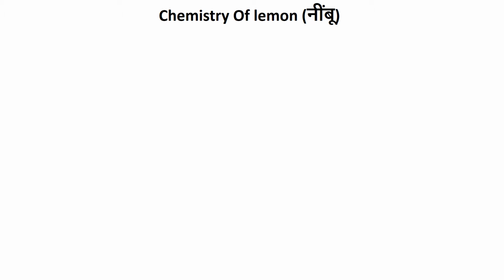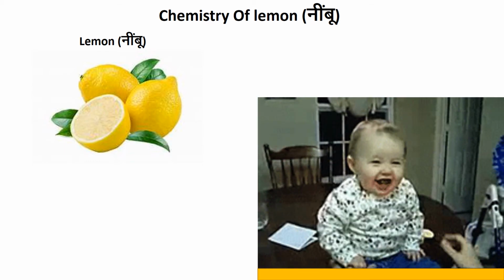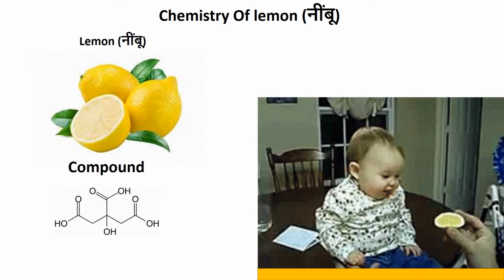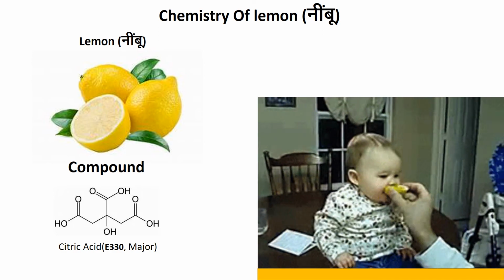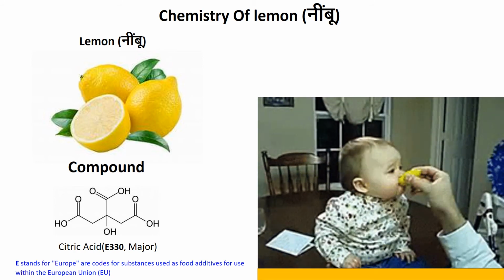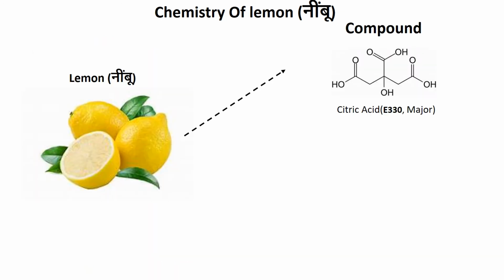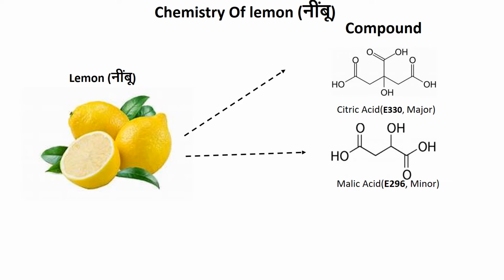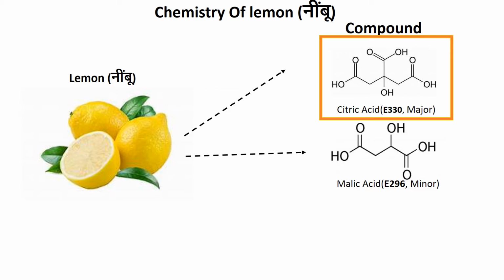Chemistry in Everyday Life Part-2( lemon, नींबू)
It seemed like a good time to look at the chemistry behind the sour test of the humble lemon. Of course, citric acid is already well known – it even has its own E number (E330).